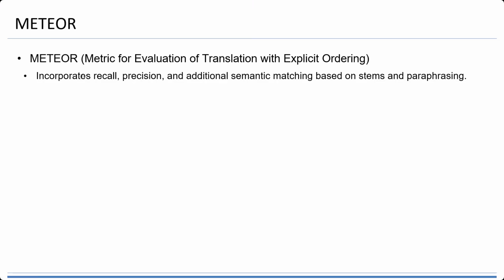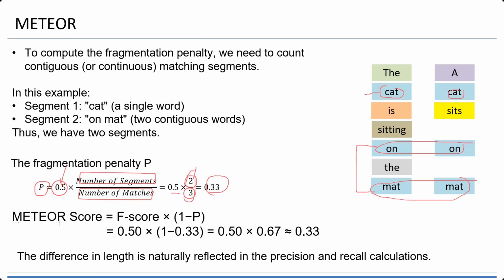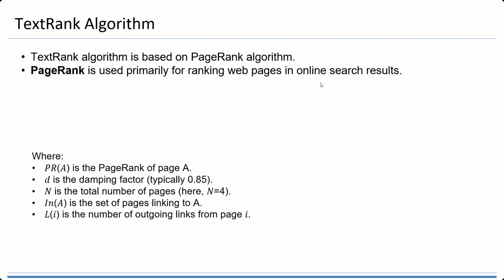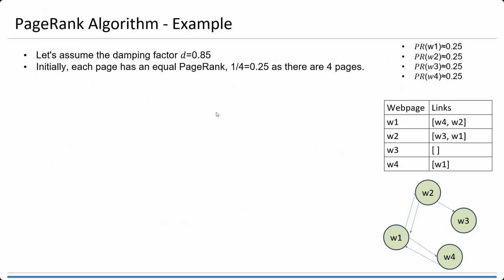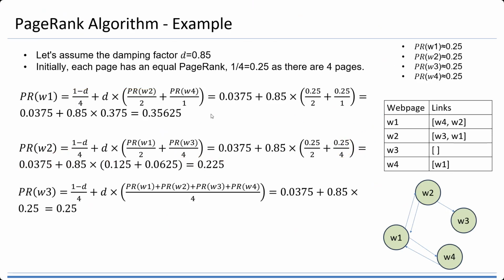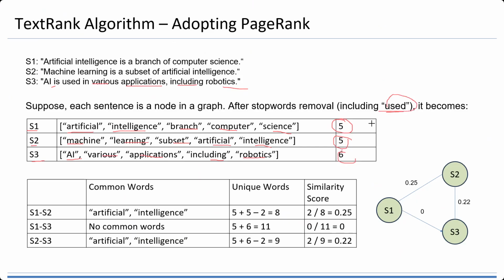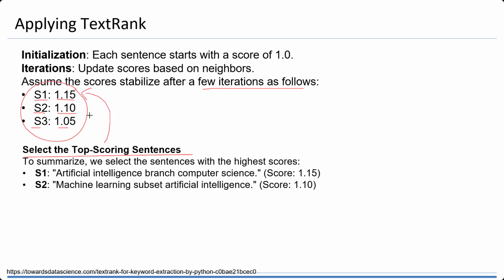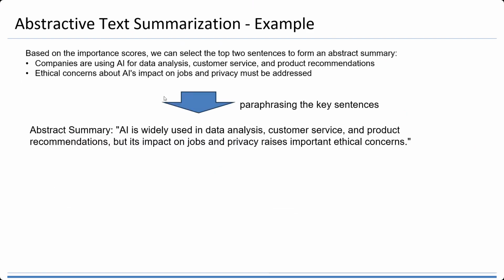20241031 - TA - Text Summarization (2)